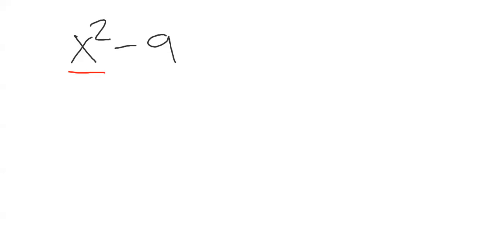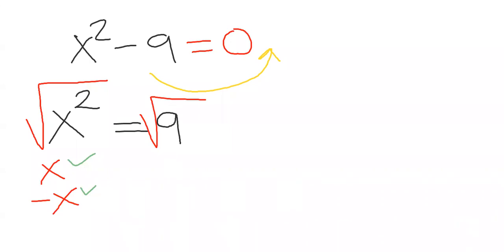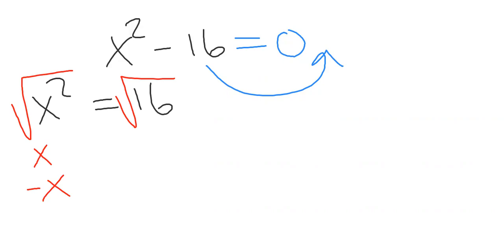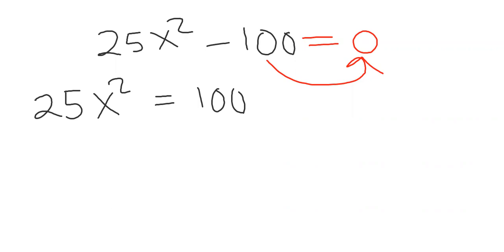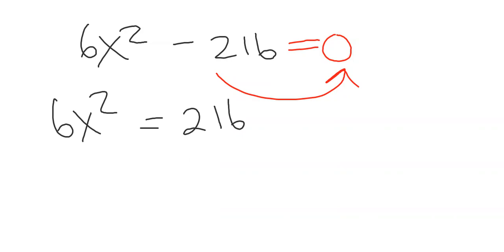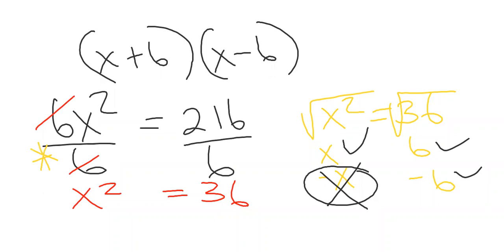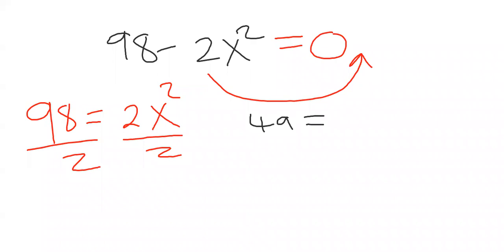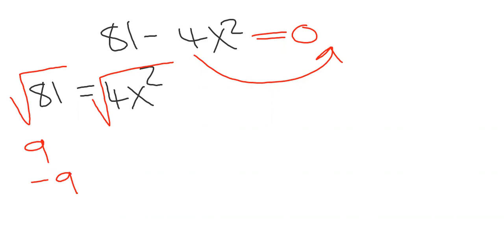Factorising difference of two squares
In this video, we look at how to factorise difference of two squares.